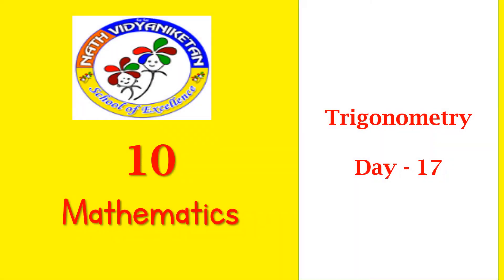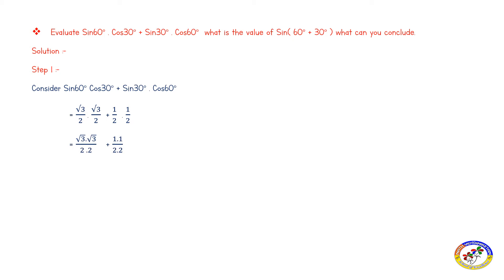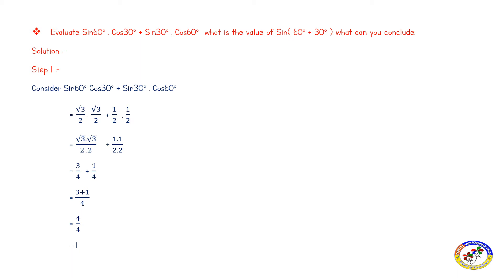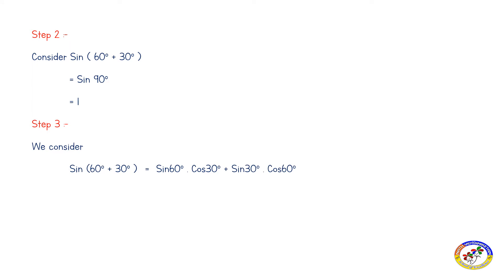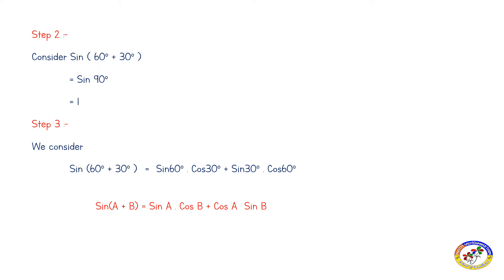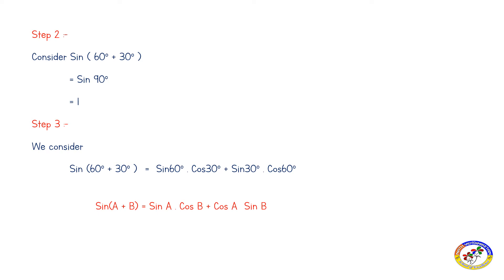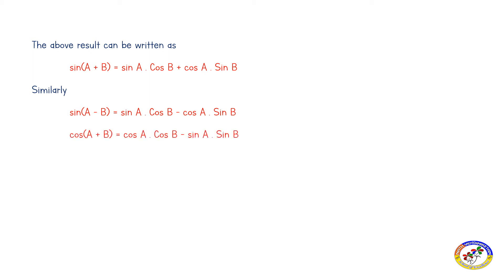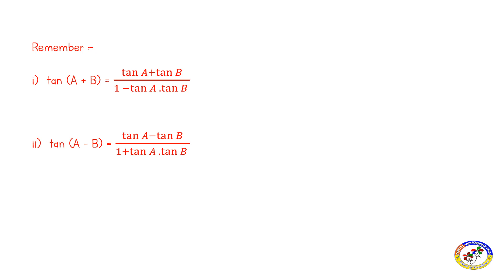Xstd Trigonometry Day 17